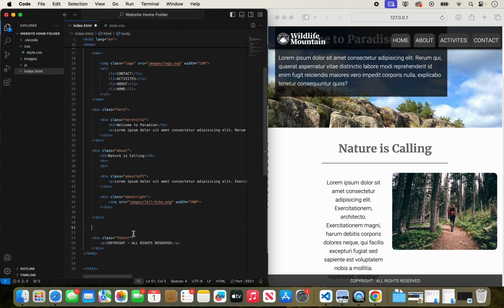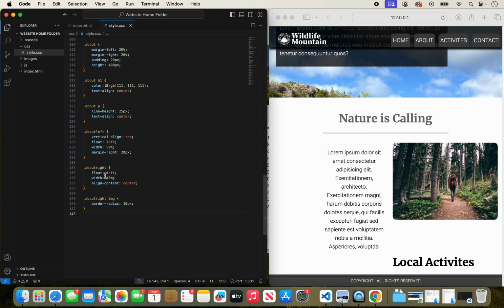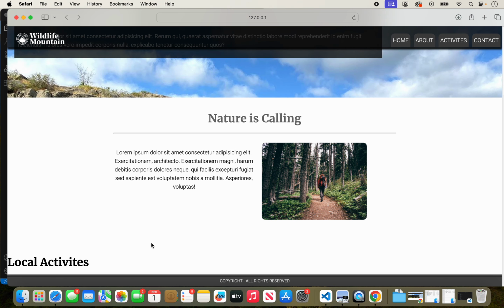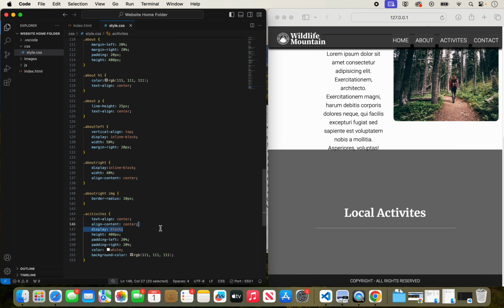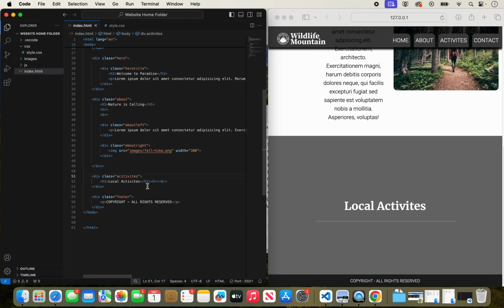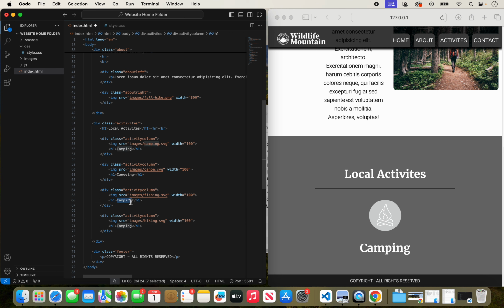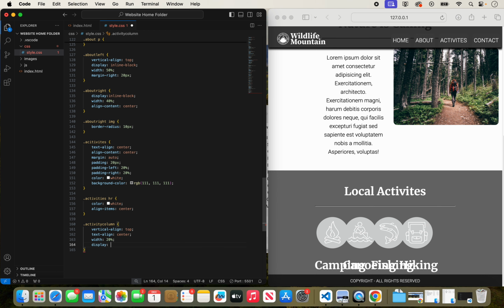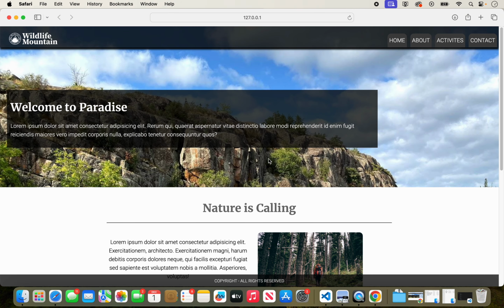12 SVG icons